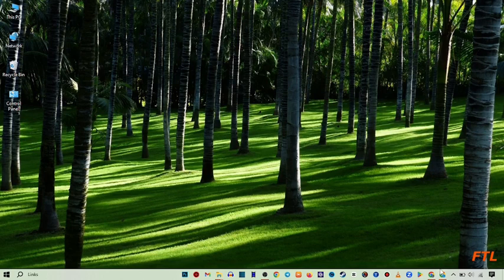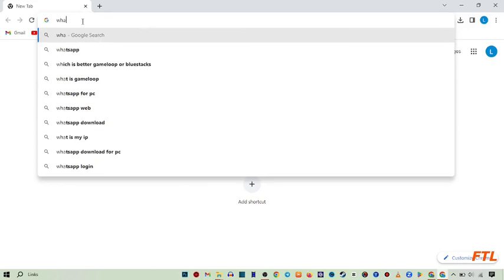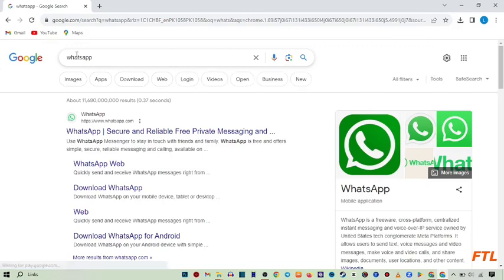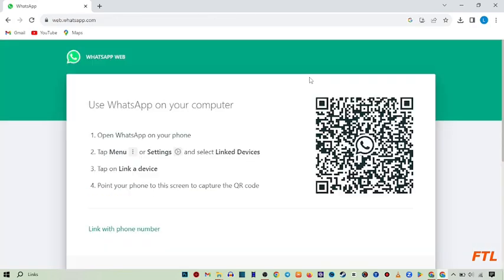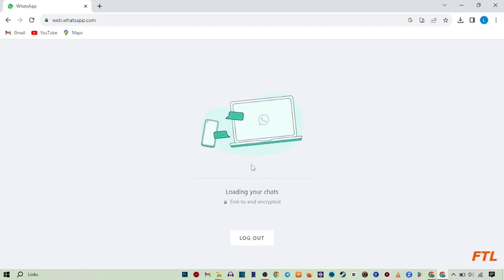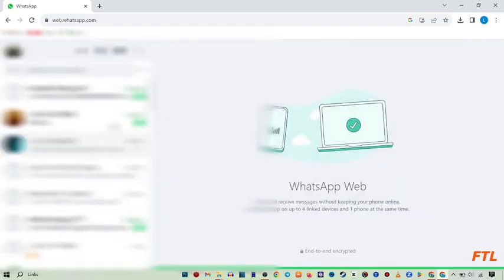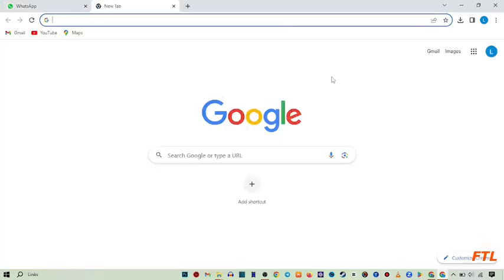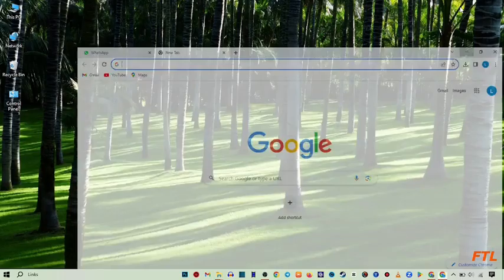How to Use Whatsapp in Laptop or PC (SOLVED)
How to Use Whatsapp in Laptop or PC

In this video, i will show you How to Use Whatsapp in Laptop or PC. This is very easy method. I hope it will help you. You can Use Whatsapp in Laptop or PC by following the steps.